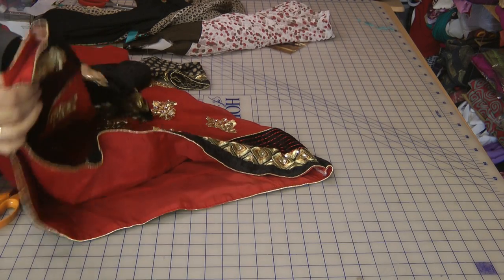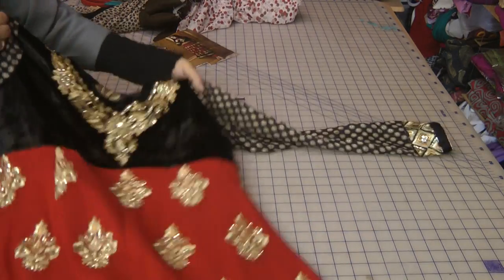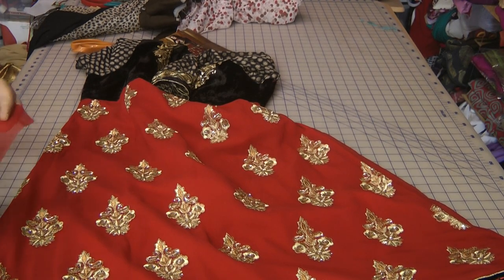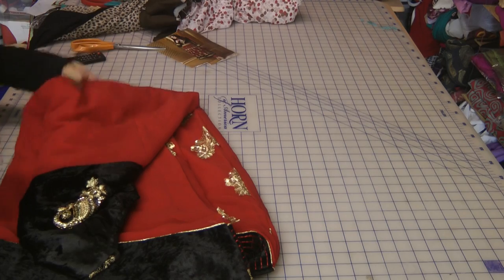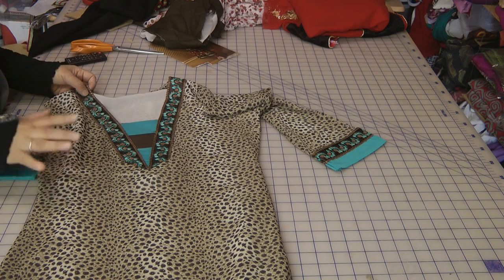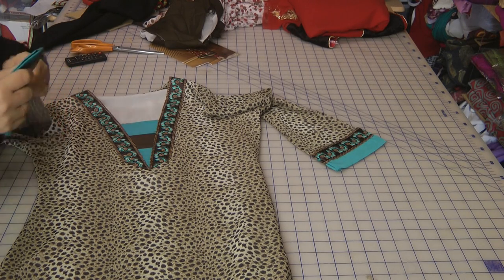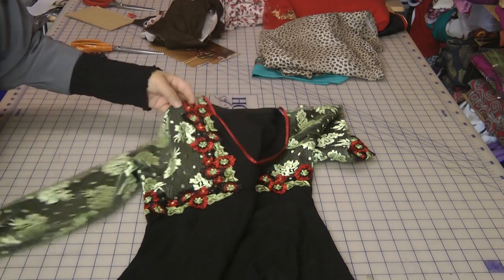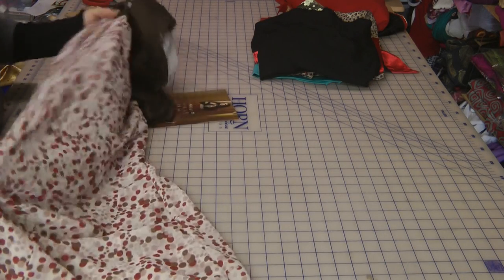styles for insperations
these designs are just a handful of styles i teach. for more styles and variations visit the only one of its kind web site in teaching and sewing all types of clothing.